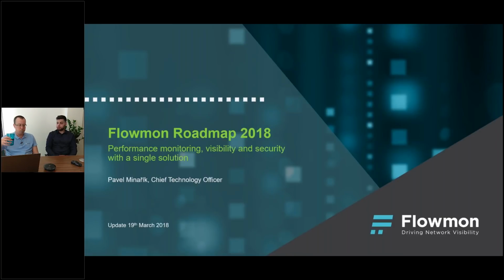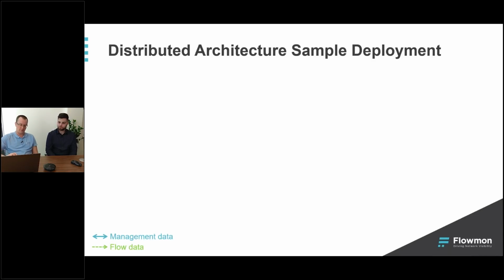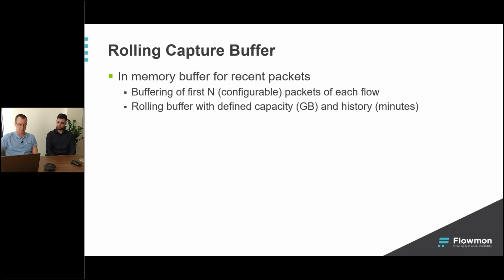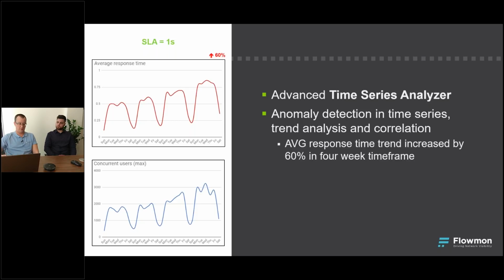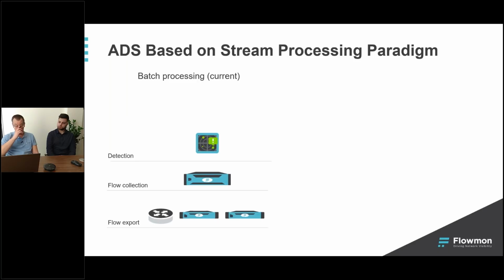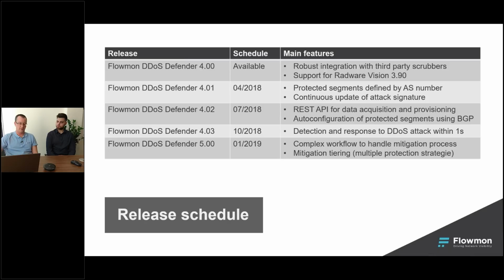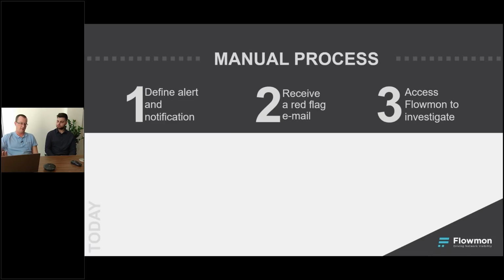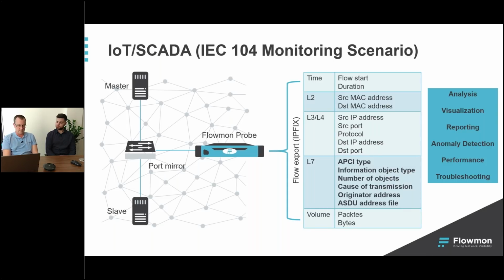Flowmon Roadmap 2018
What new features can you expect this year? Where is Flowmon heading at? Watch this webinar with Pavel Minarik, CTO at Flowmon Networks, and be the first to know.